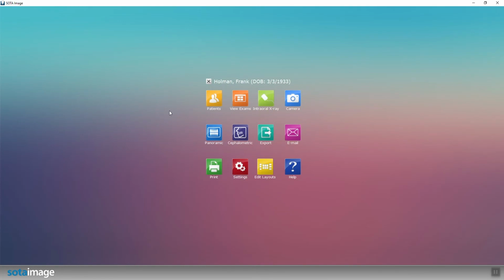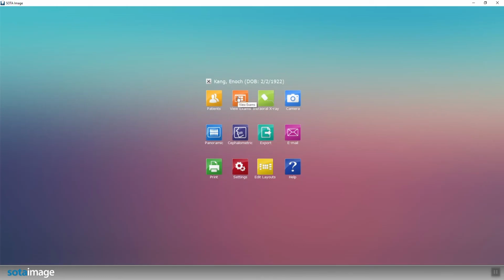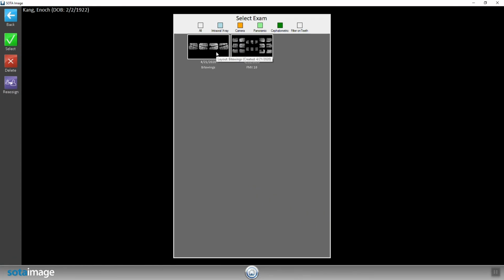SOTA Image Dental Imaging Software Tutorial: How To Reassign Images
Learn how to reassign images in SOTA Image, dental imaging software made by SOTA Imaging.